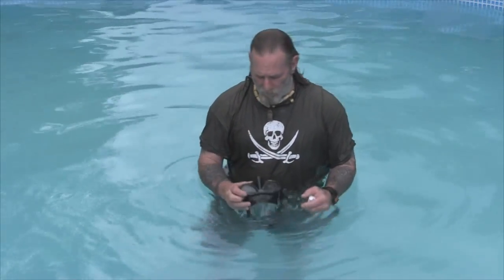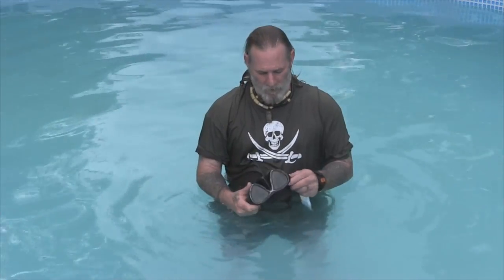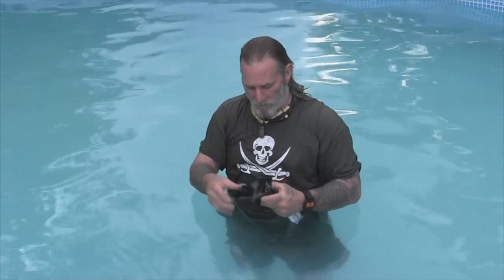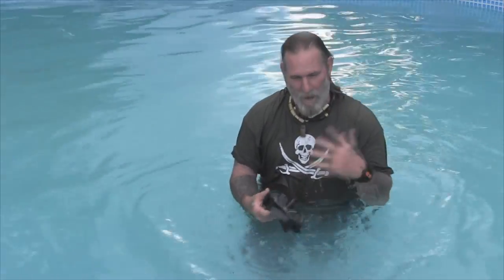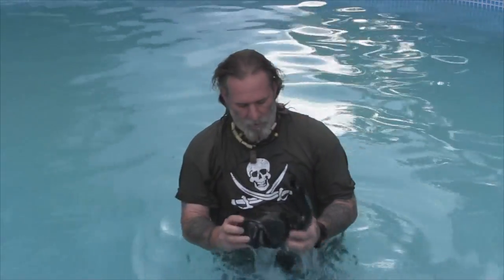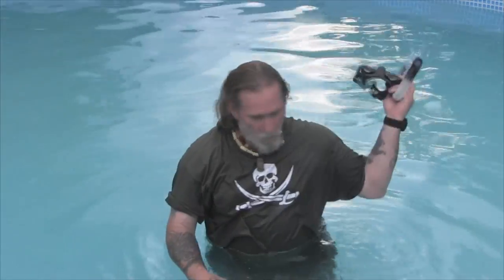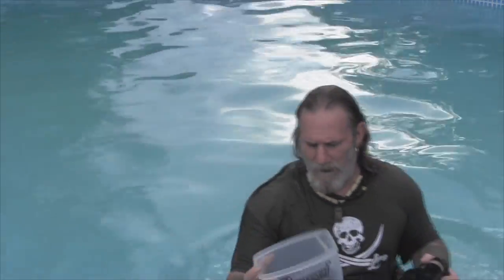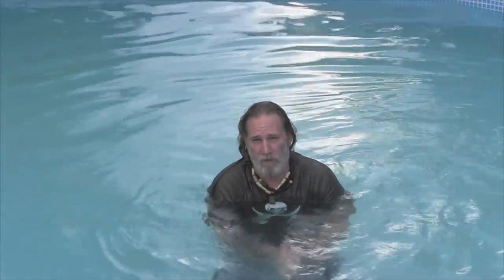Dive Mask Fit and Underwater Clearing